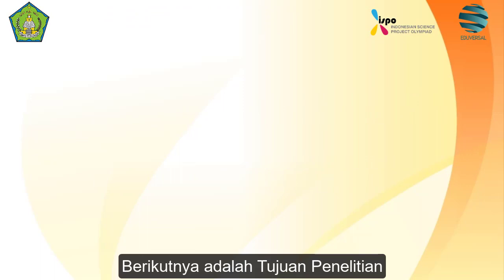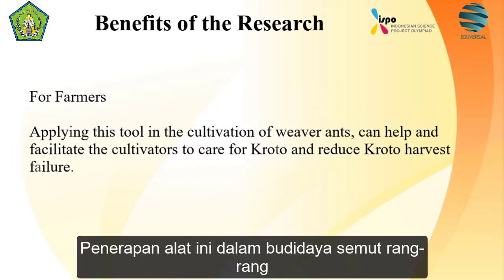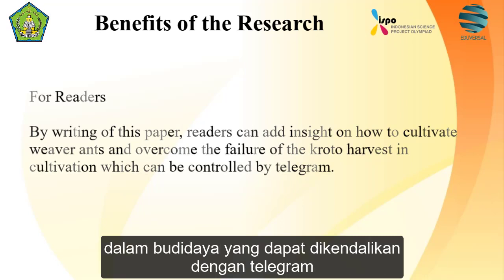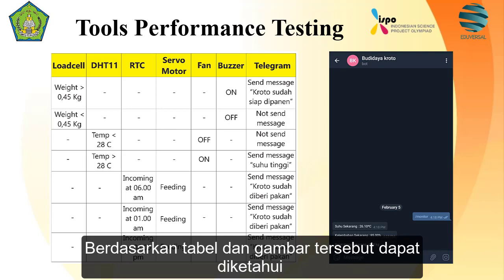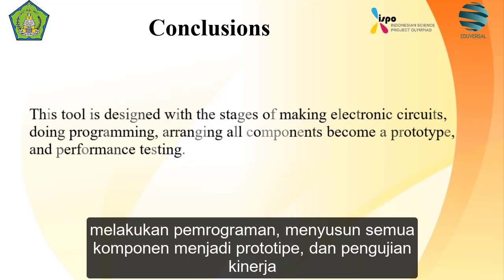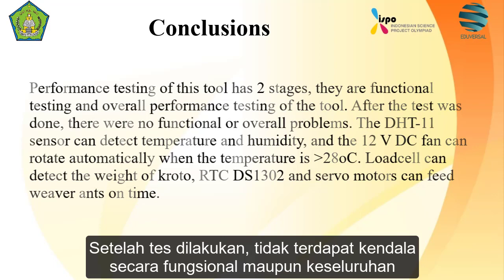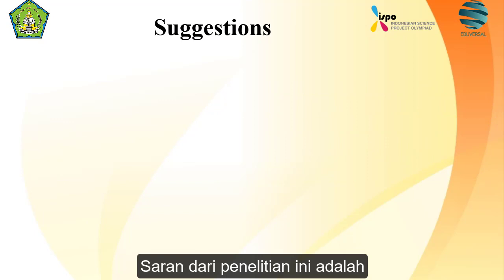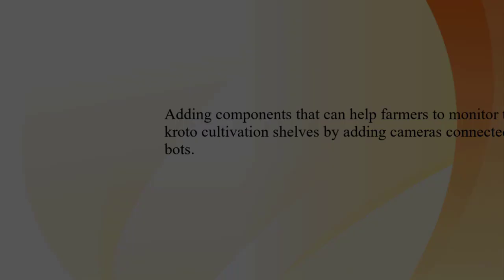Alif Iklil Hilmy | Kategori Teknologi | ISPO 2021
ISPO-2021-TEC-12051809
Smart Farming Semut Rang-Rang Berbasis Telegram

MAN 1 Kudus